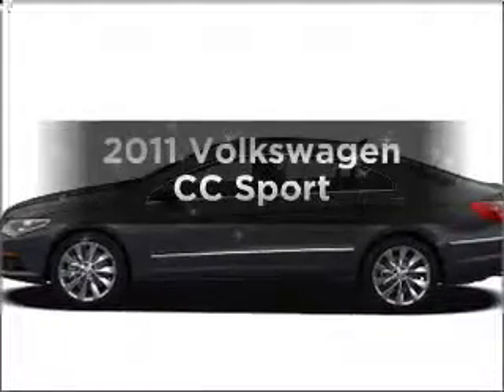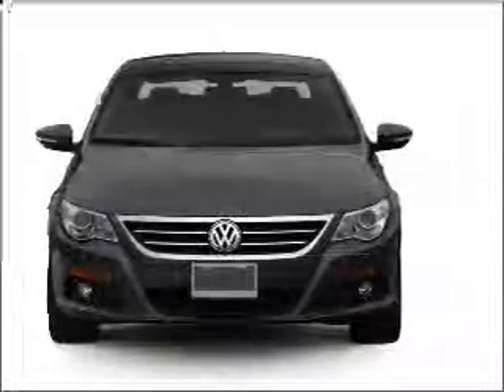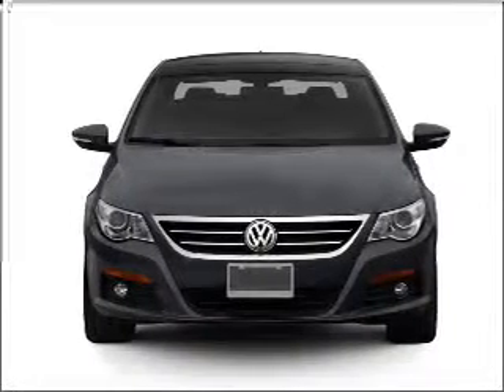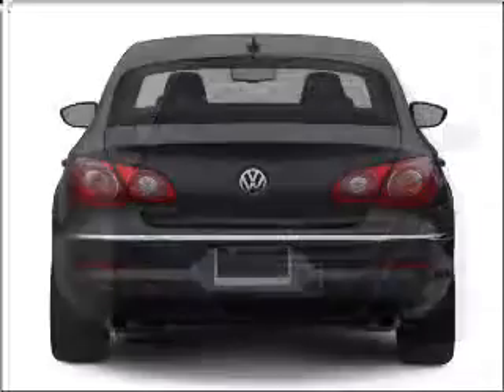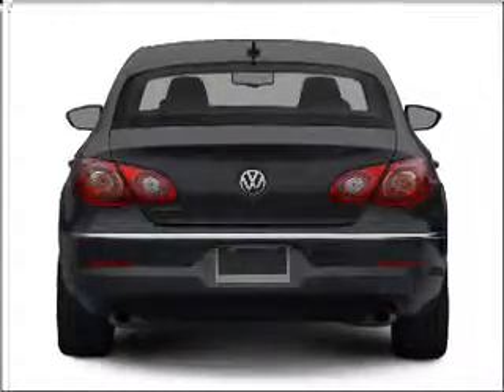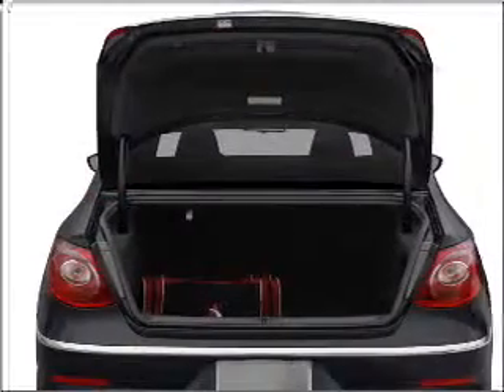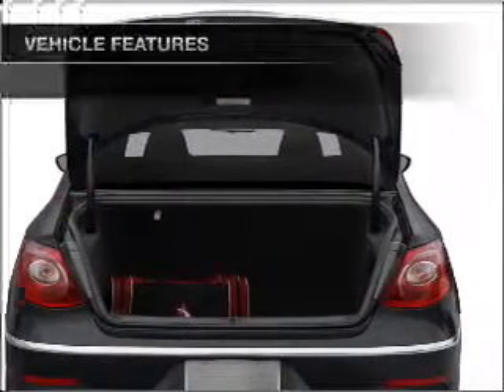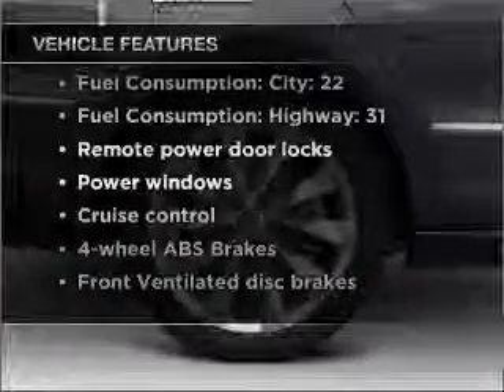2011 Volkswagen CC - Bayside NY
Year: 2011
Make: Volkswagen
Model: CC
Trim: Sport
Engine: 2.0 liter inline 4 cylinder 16 valve
Transmission: 6-Speed Automatic
Color: White
Mileage: 135
Address:
208-12 Northern Blvd